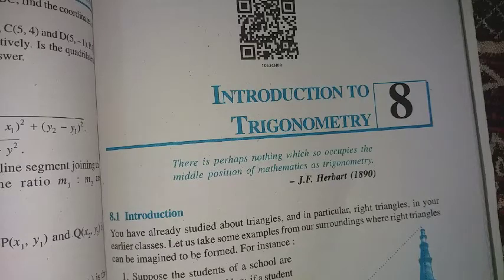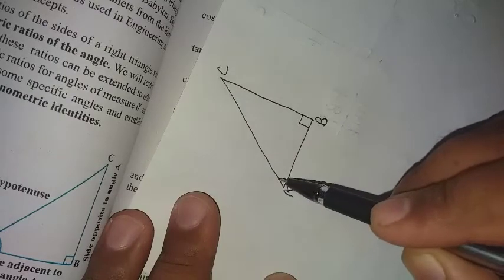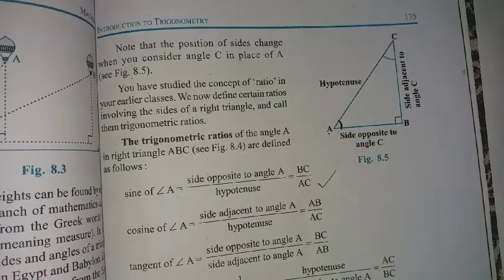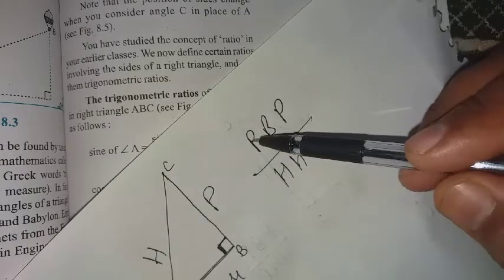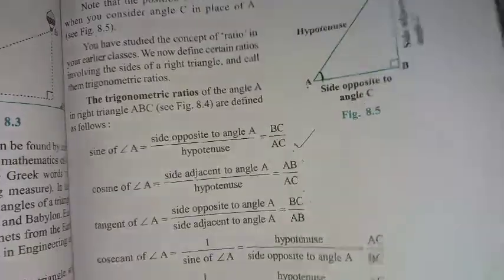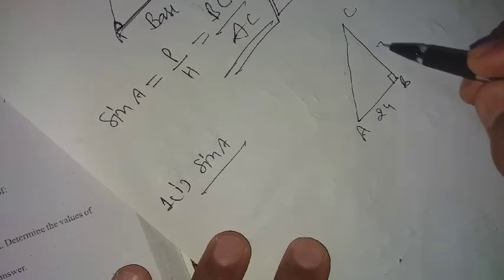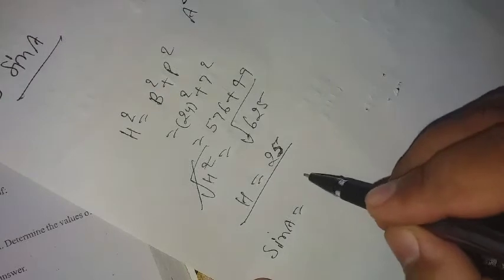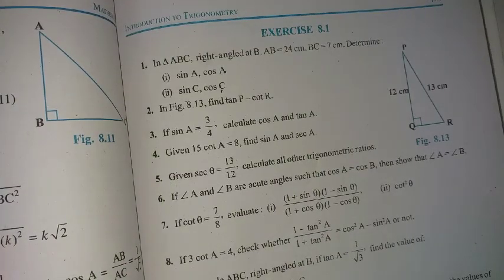Class 10 maths September 16